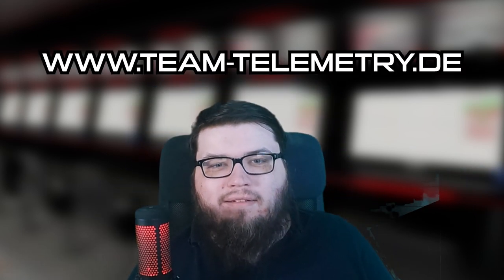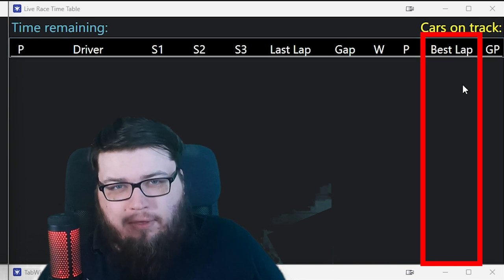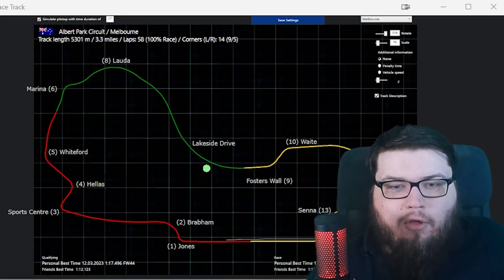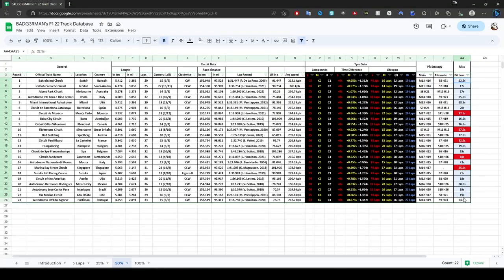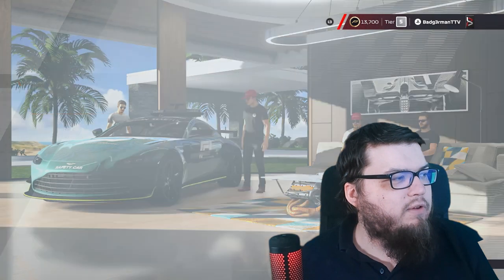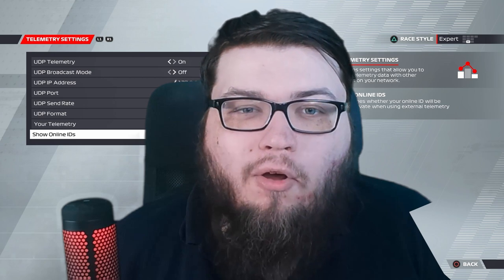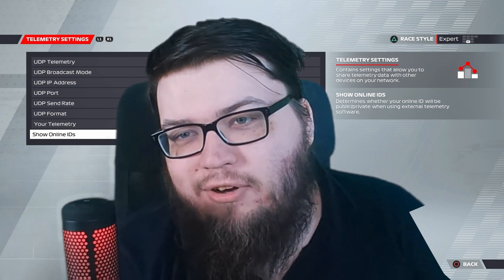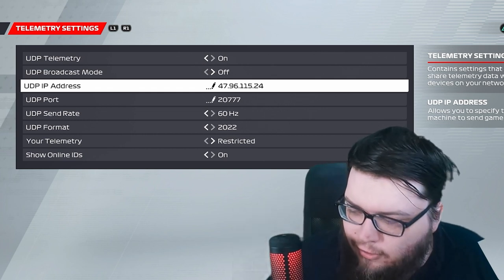Be Your Own RACE ENGINEER in F1 22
Have you ever wanted to be your own race engineer on F1 22? Do you feel like Marc Priestley does not give you enough information? Well, have I got the tool for you!